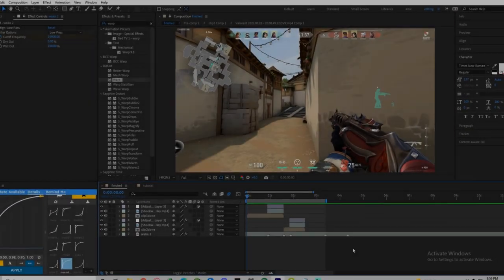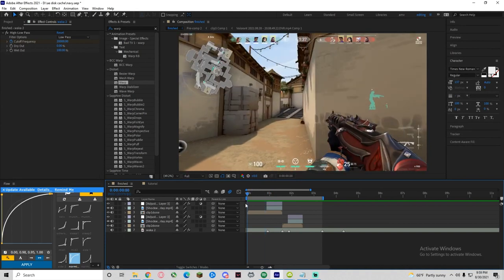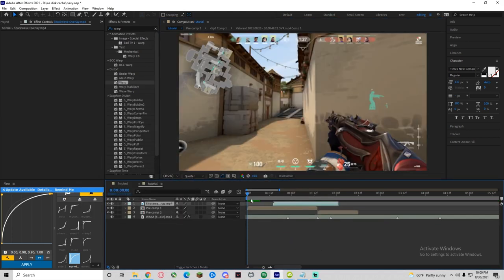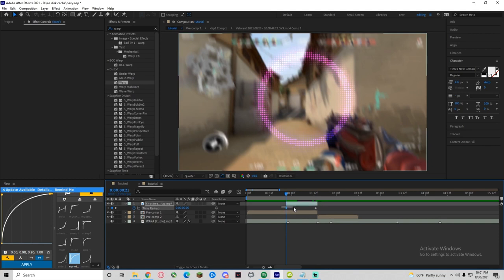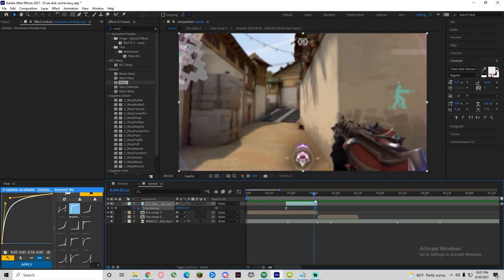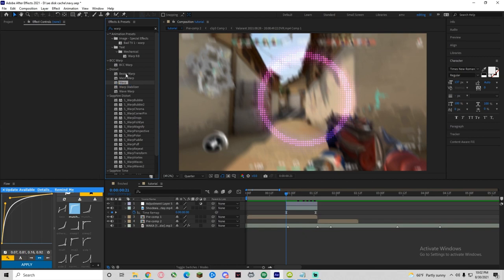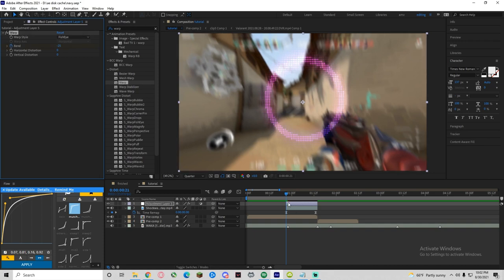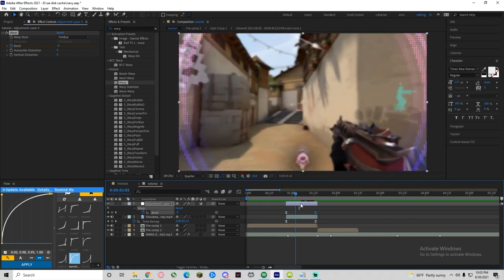how to do a *SHOCKWAVE* and *WARP* for a valorant edit (ae tutorial)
cheers to that my bruddas

got this idea from cjaiye i saw it on one of his vids in my reccomended i just wanted to try and do a tutorial

song- waka by boogie and 6ix9ine

ignore these i never use them but it might get me famous